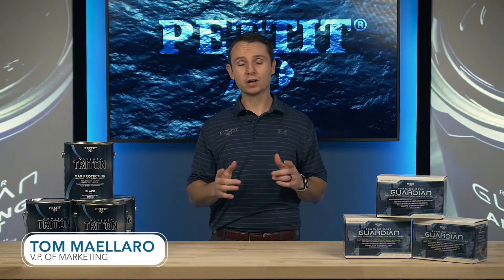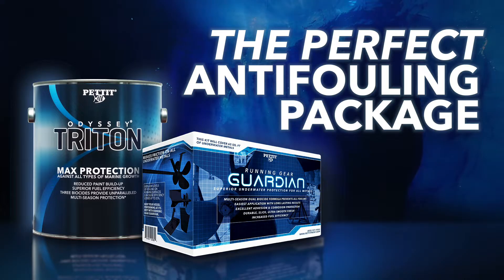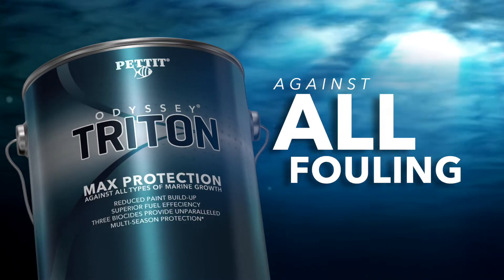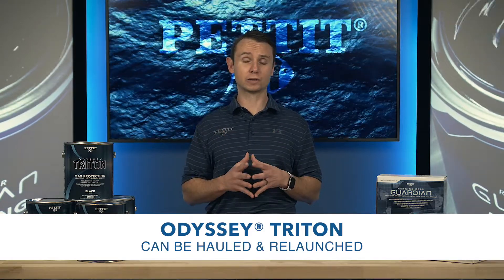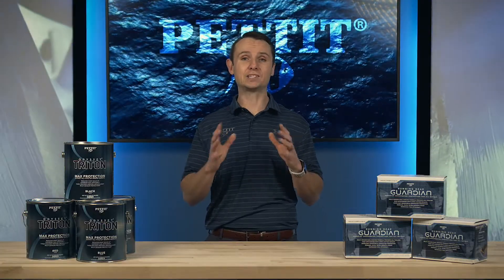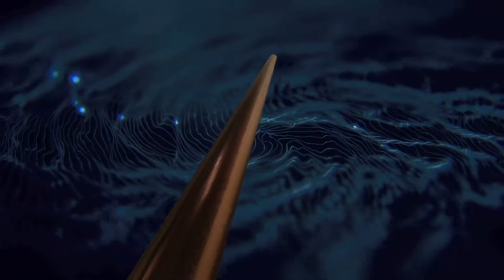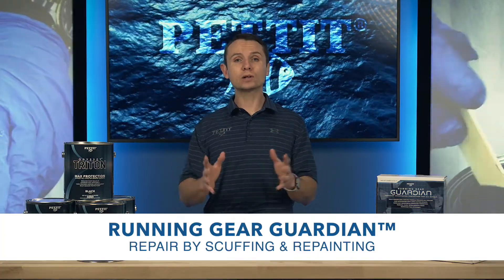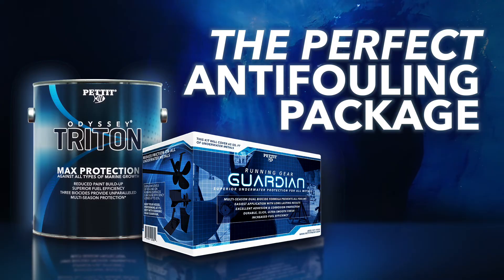Pettit Paint -The Perfect Antifouling Package (Odyssey Triton and Running Gear Guardian)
An effective antifouling strategy involves protecting more than just the hull of the boat.

Pettit’s Perfect Antifouling Package offers a complete solution for all antifouling challenges from the northeast to the caribbean. This package offers exceptional performance in all waters, ensuring that the hull and all underwater metals are protected from all fouling.

Both of these products are very applicator friendly and feature high solids, high biocide levels, fast dry technology and their low VOC formulations make application a breeze with excellent coverage, clean colors and low odor.